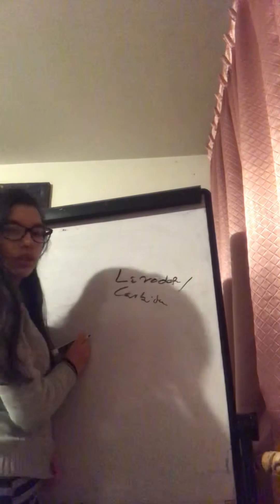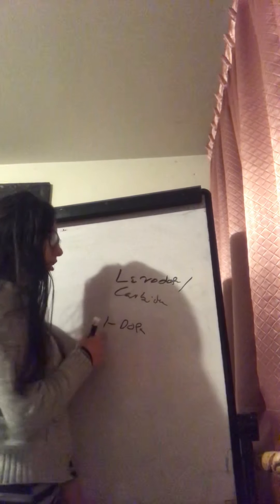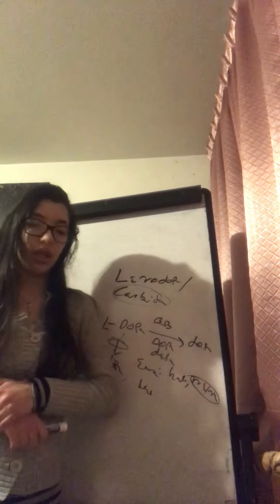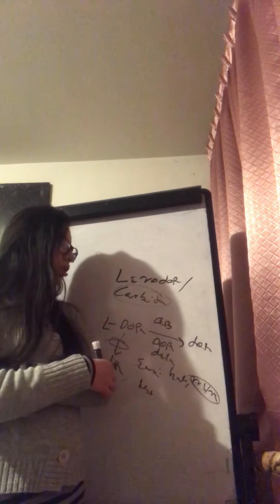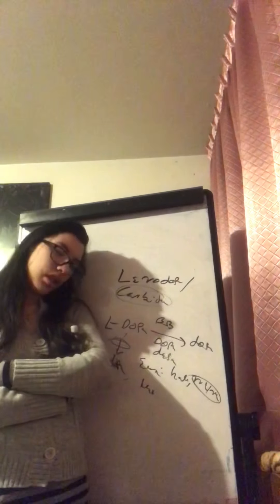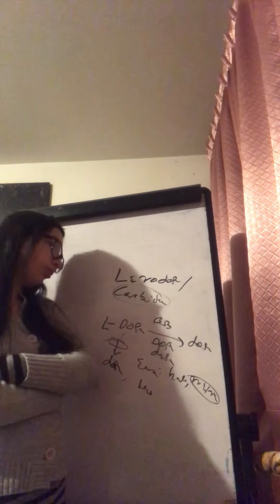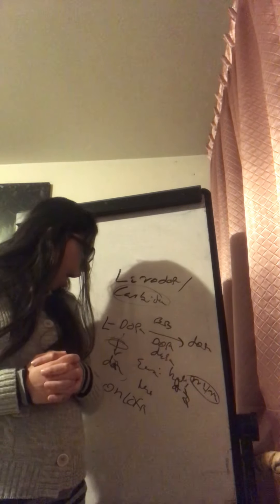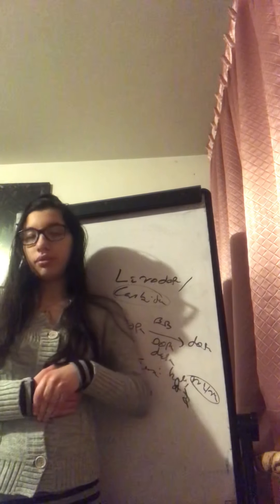Levodopa/Carbidopa. Parkinson disease